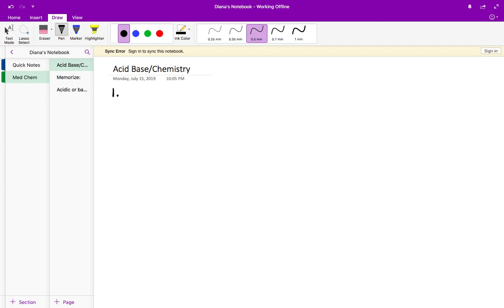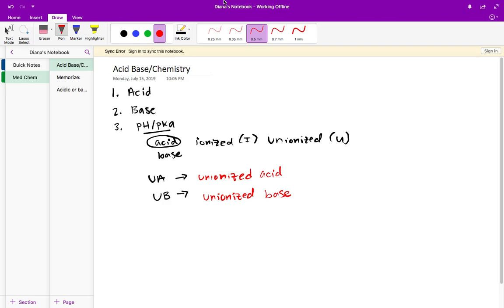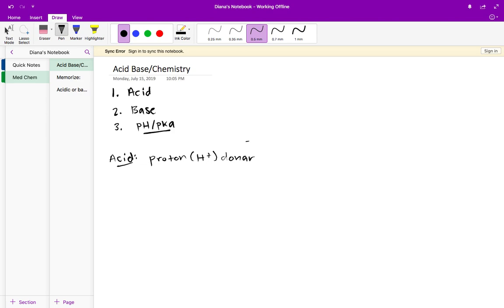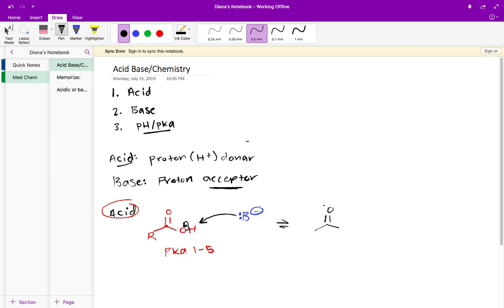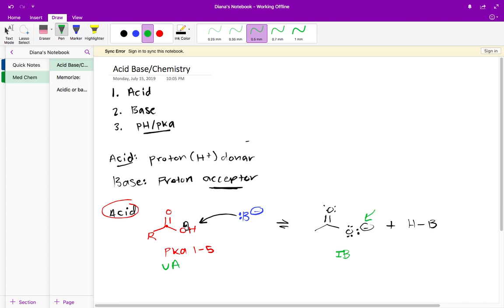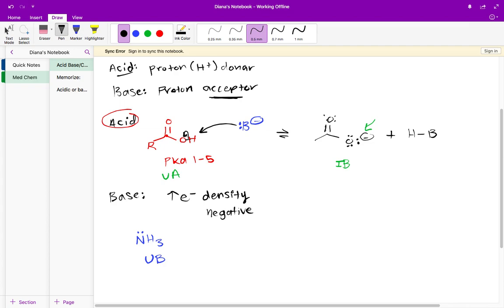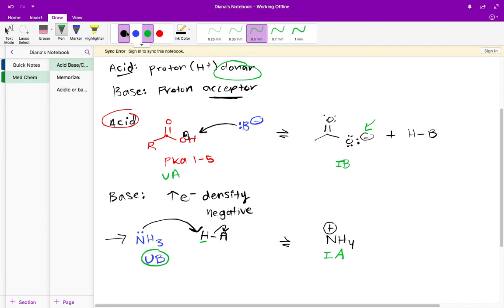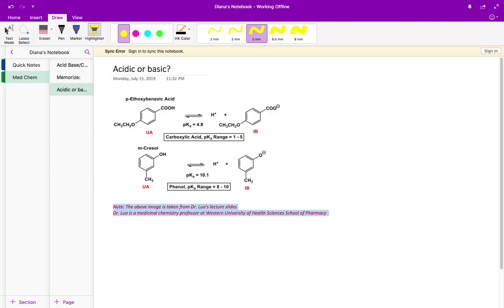1: Introduction to Acid/Base Chemistry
In this video, you will review the difference between an acid and a base, along with some basic acid/base chemistry concepts.

Note: Some content in these videos including tables, and/or practice problems are taken from  Dr. Luo's lecture slides and problem sets.
Dr. Luo is a medicinal chemistry professor at Western University of Health Sciences School of Pharmacy.